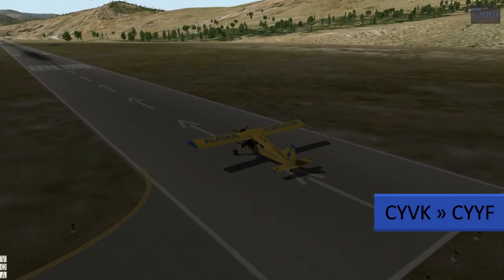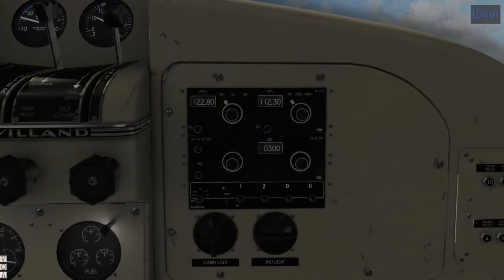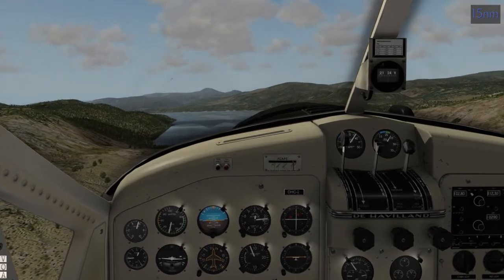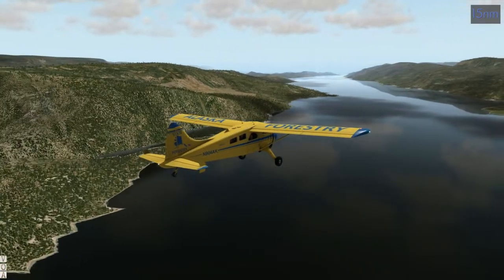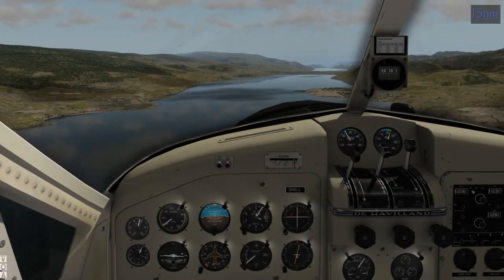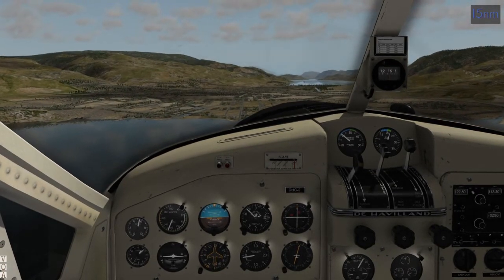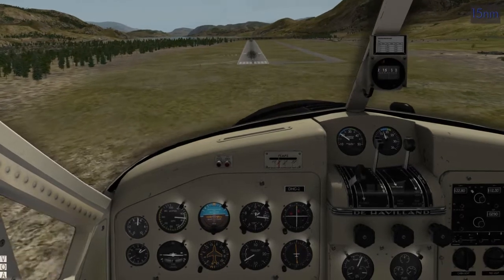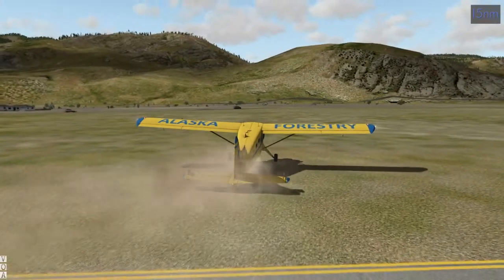X-plane 10.51! Okanagan Lake, Canada!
Today we fly the entire Okanagan Lake in Canada, starting at CYVK (Vernon), and then landing at CYYF (Penticton Regional Airport). We are back in the SMS DHC-2 Beaver!

v10.51
SMS DHC-2 Beaver